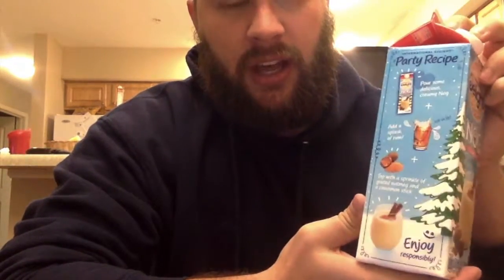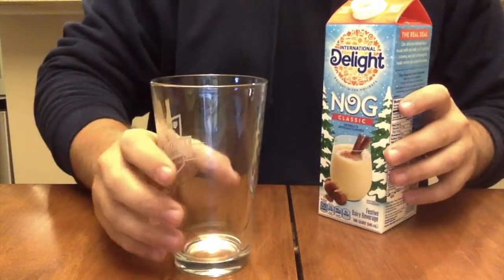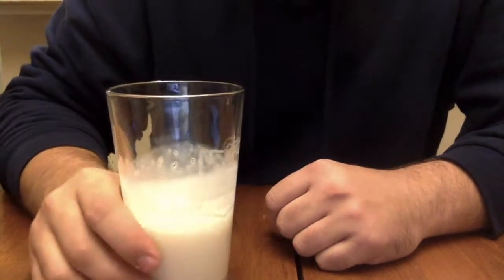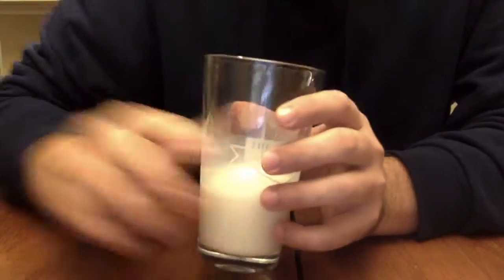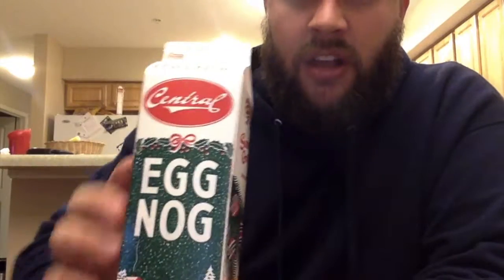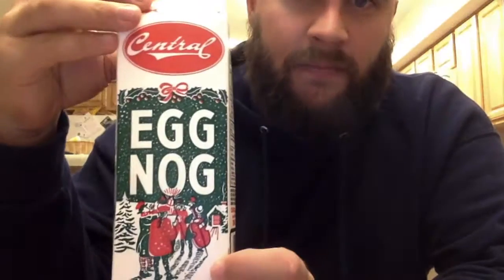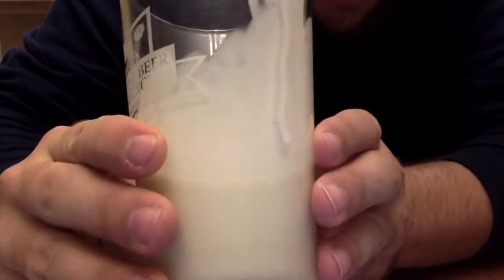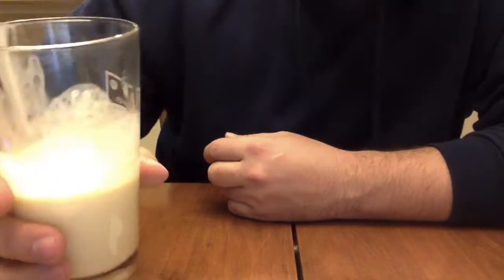Nog Reviews: Internat'l & Central Dairy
Nog Review:  Internat'l & Central Dairy